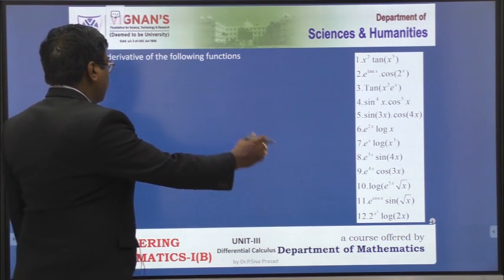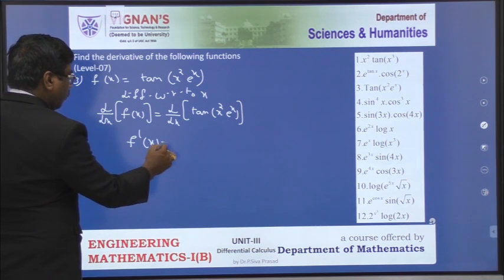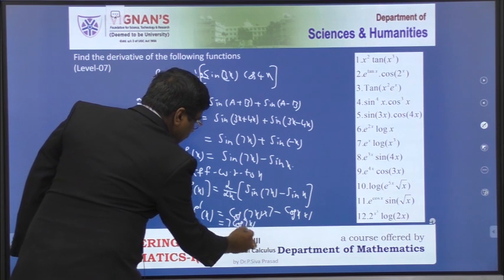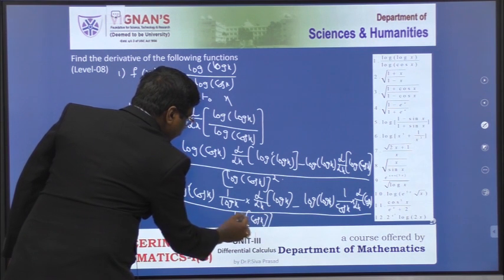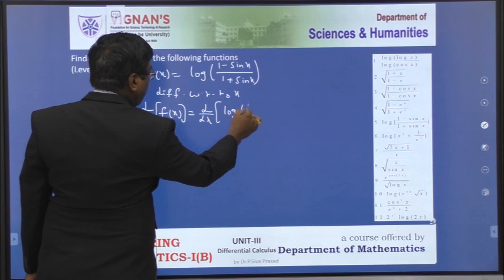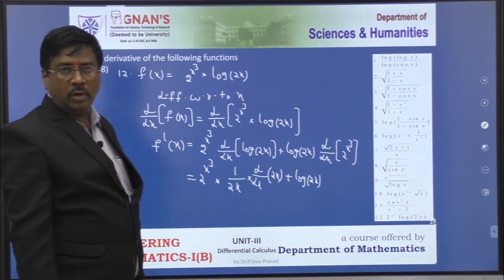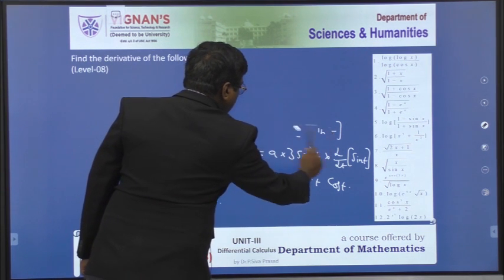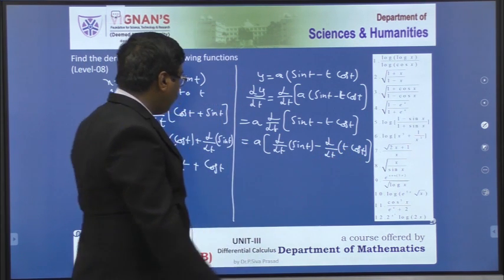SH PSP Diff L7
The derivative of a function of a real variable measures the sensitivity to change of the function value (output value) with respect to a change in its argument (input value). Derivatives are a fundamental tool of calculus. For example, the derivative of the position of a moving object with respect to ... For a less technical overview of the subject, see differential calculus.